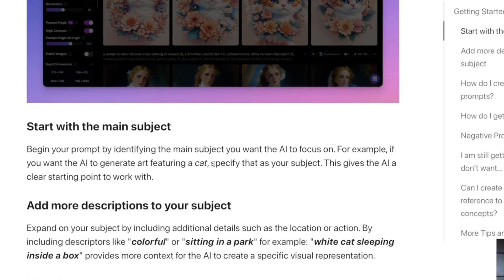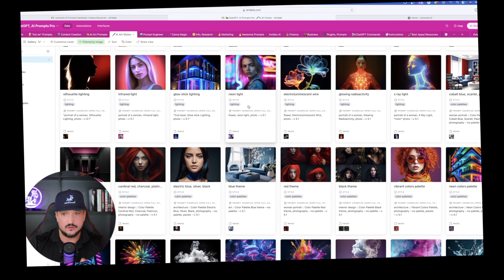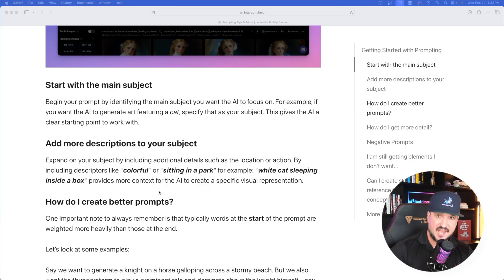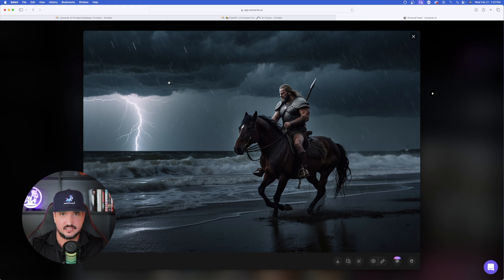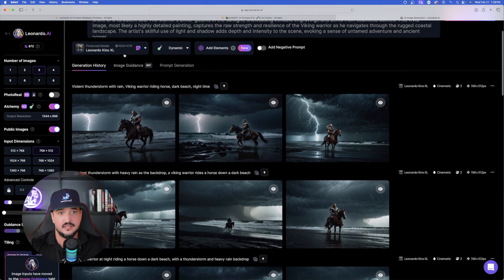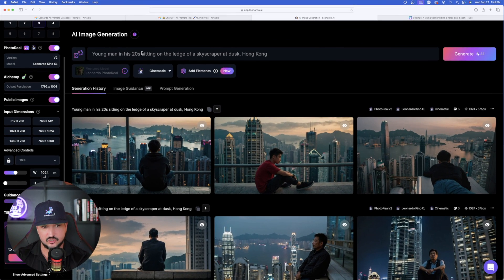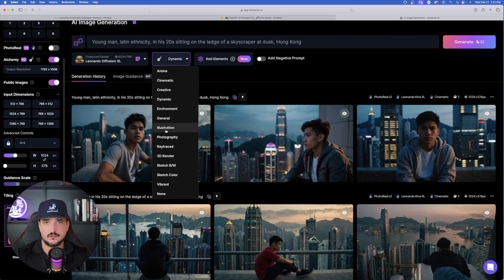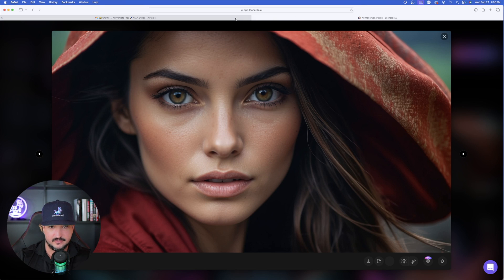Why You're Prompting Wrong, Do This (Per Leonardo AI)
Whether you're a beginner, intermediate or a Prompt PRO, these simple yet effective tips will improve your prompts (according to Leonardo AI).

Leonardo AI uses advanced machine learning algorithms to generate text based on the prompts you provide. By learning how to effectively prompt with Leonardo AI, you can streamline your content creation process and come up with fresh ideas quickly and effortlessly.

And the tips we discuss in this video might seem simple, however the results are drastically different when used differently.